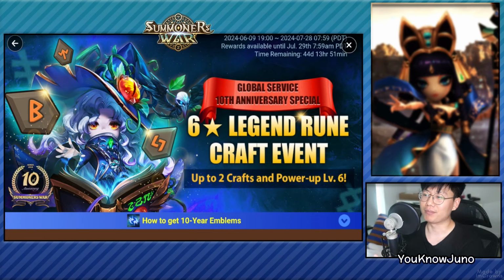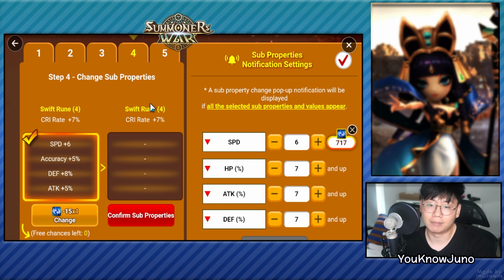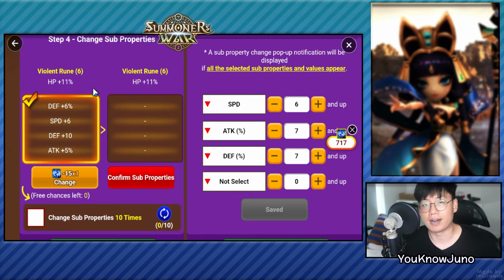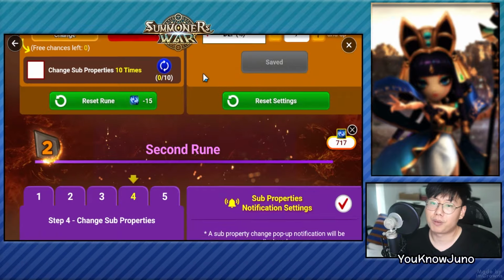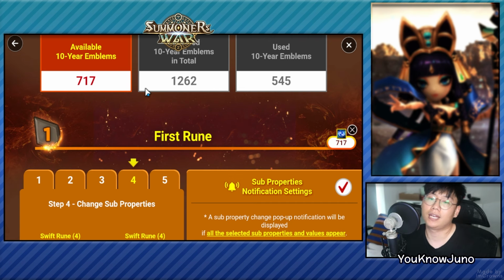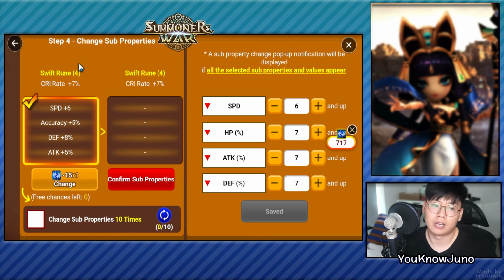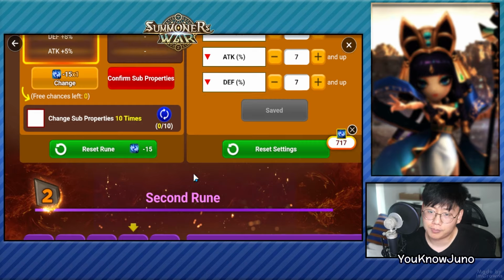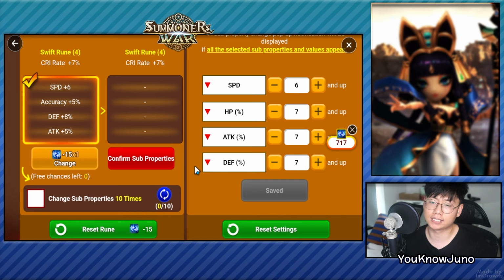Gambling for a SWIFT QUAD in THIS RUNE EVENT! - Summoners War